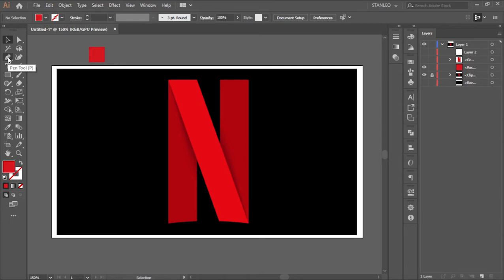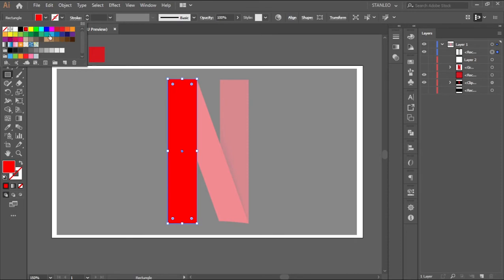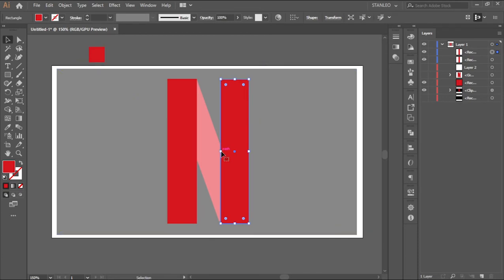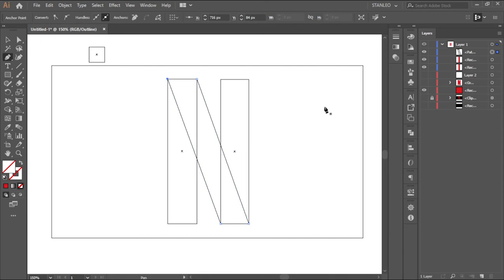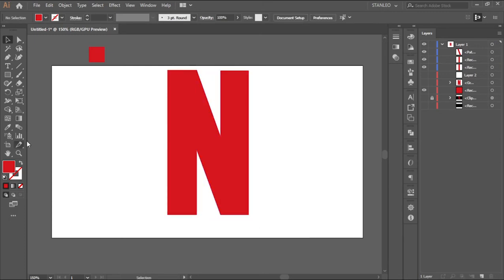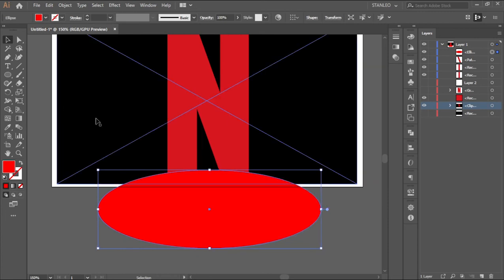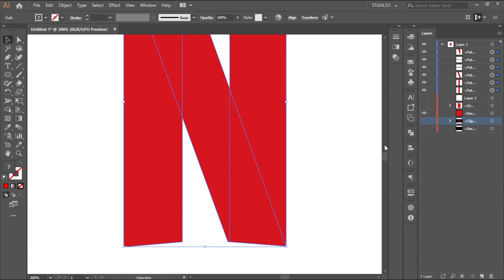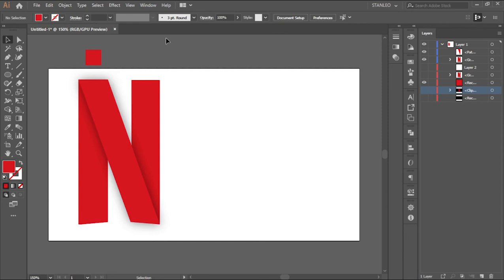BILNEUR ACADEMY: How to simply design Netflix logo in Adobe illustrator 2020 🔥🔥🔥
This is a step by step tutorial which will take you through the process I used to design the Netflix logo.

🔴 If you enjoyed this video help others enjoy it by adding captions in your native language

Watch my most recent upload:

✅ Tools and services I recommend:

The tool I use to help me manage my channel, get video ideas, rank videos, and more